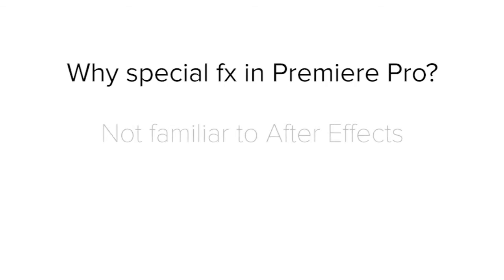Special Effects in Premiere Pro: Introduction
Lesson 1 of 16, a Tuts+ course on Special Effects in Premiere Pro taught by Jordy Vandeput. Become a Tuts+ member to get access to hundreds of new courses and eBooks!